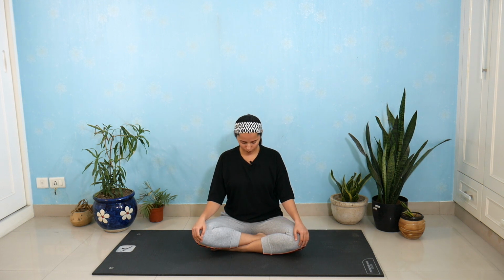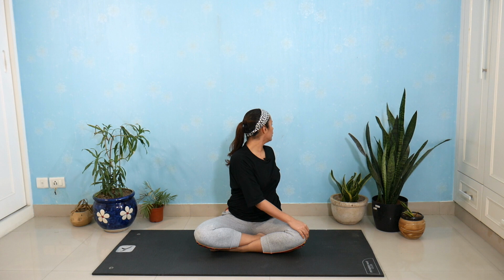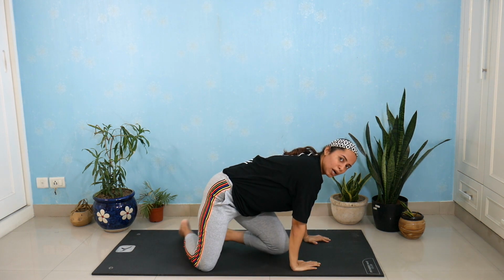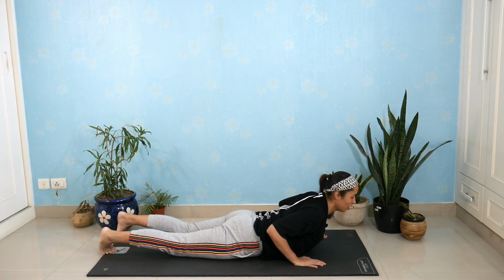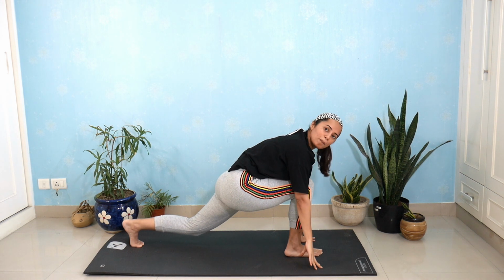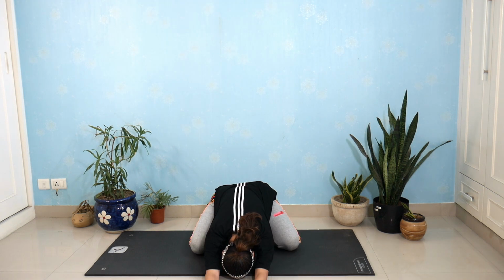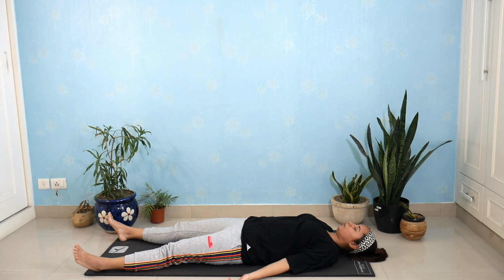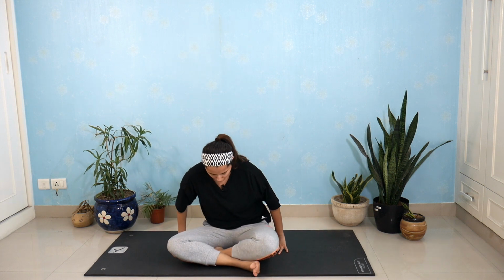DAY 18- YOGA TUTORIAL FOR BEGINNERS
This video is for the beginners in yoga. Enjoy easy asanas at home. This video contains gentle stretches and asanas for the newbies.
Enjoy yoga through my ebook- LEARN SURYA NAMASKARA AND 25 ASANAS IN 5 WEEKS.
The ebook is divided in 5 weeks. Each week has different yoga schedule to practice at home.